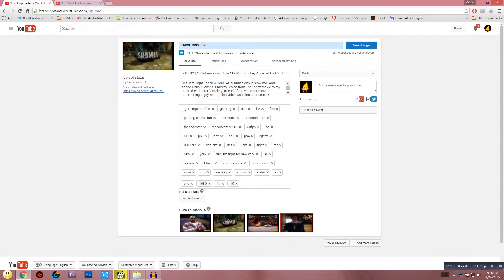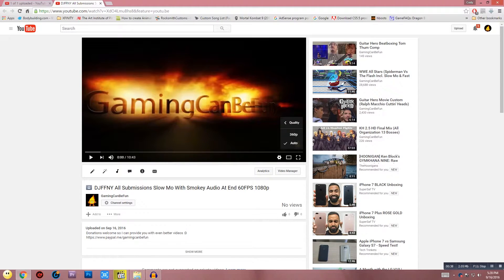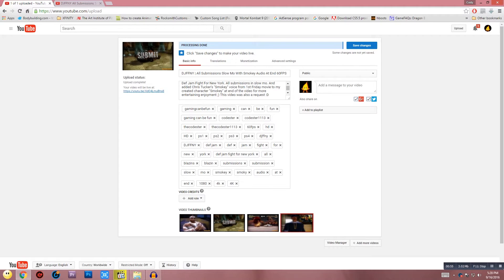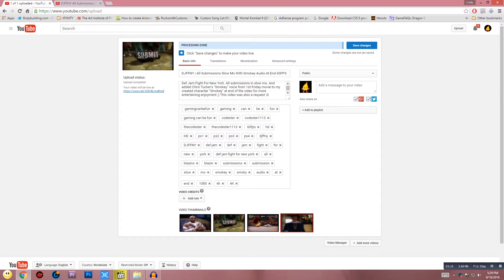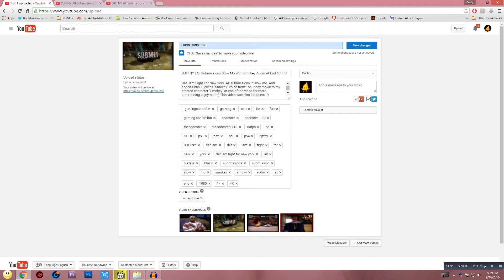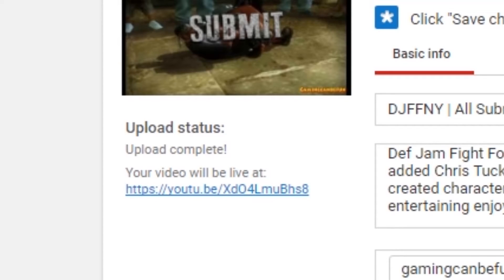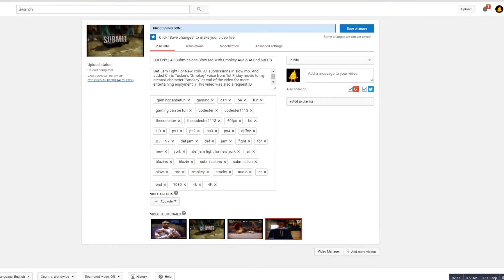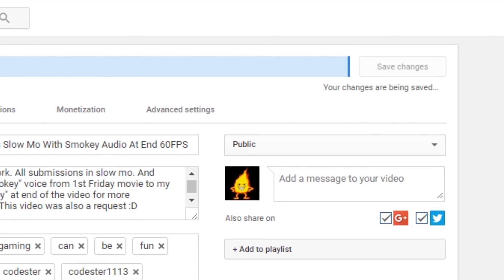How To Fix Video Quality Not Updating After Uploading (Commentary)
As Title States. Sometimes when u upload a video, even after it says "processing done" and u hit "save changes", the video stays at 360 or 480p no matter what, even after waiting several days of uploading an HD video. This fixes it...

Donations welcome so I can provide you with even better videos :D

My Store and Social Links!